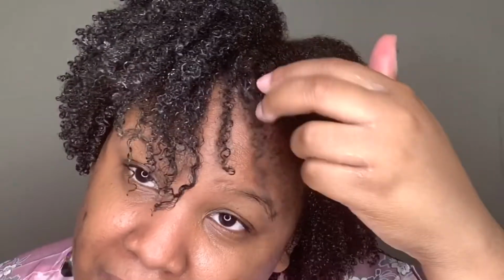Soo... I Swapped Natural Hair Routines With Girl Melany And....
I did a curly hair swap with Girl Melany. I have low porosity natural hair and she has high porosity. What do you think will happen? Low porosity and high porosity are COMPLETELY different with the way of layering products. I was shocked by the results guys!!

Hair Deeds:
Hair Type: 4B/4C
Porosity - Low
Hair Density - High
Stand Size - Fine

XOXO

The **NEW** Mane Choice POW Collection Was Used To Do Curlformers On My Fine Natural Hair
A HUGE Natural Hair Product Haul Featuring The Mane Choice POW Collection and Nature’s Little Secret

🎥 H O W  I  F I L M  ▼
Camera ► IPhone XS
Software ► IMovie
Lighting ► Craphy Ring Light

So, if you purchase (with my link or code), I will receive around 10-20 percent of your purchase. There is no additional cost to you, but it does help me out. If you do purchase through this link,  you are a true NaturallyZandra supporter and I am truly grateful for your support!

My FAVORITE Leave--In's:
Kinky Curly Knot Today Leave-In
Miss Jessie’s Leave-In Condish
Creme of Nature’s Pure Honey Leave-In Detangler
Shea Moisture’s Manuka and Yogurt Multi Action Leave-In
Mielle Avocado Hair Milk
SheaMoisture Sugar Cane Extract and Meadowfoam Seed Leave-In Treatment
Pantene Gold Series Detangling Hair Milk

C O N T A C T  M E:
Want to be my friend??? I'll be waiting for you! ;)

Thanks for continuing to support me and grow with ya gurll!!! I appreciate every single person who supports me and my channel! XOXO